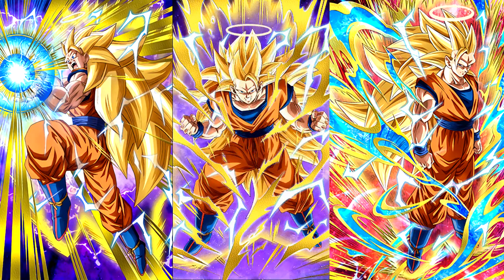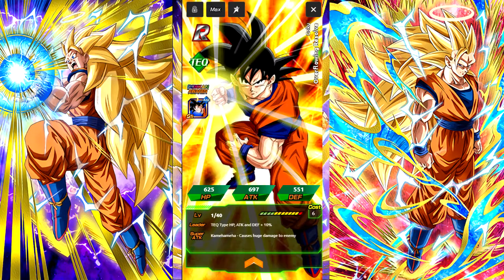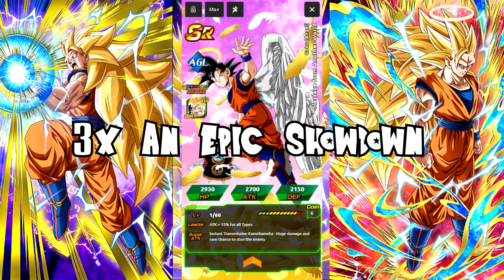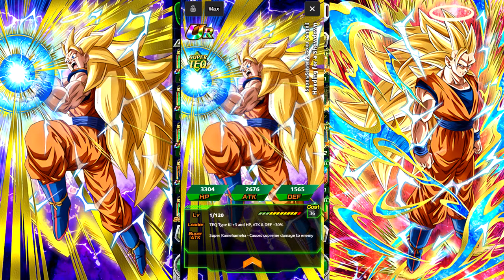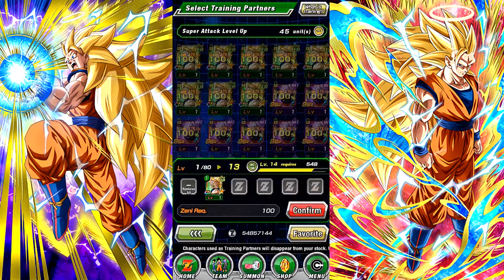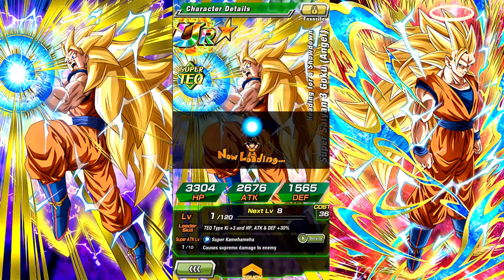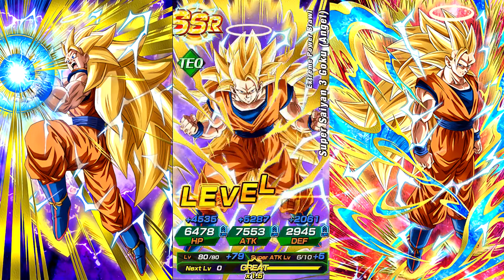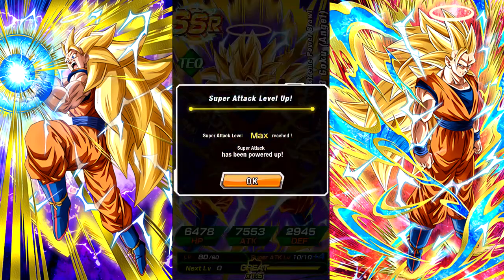HOW TO MAX SSJ3 ANGEL GOKU'S SA WITHOUT USING ELDER KAIS | DBZ Dokkan Battle